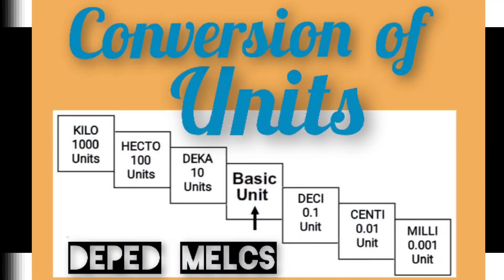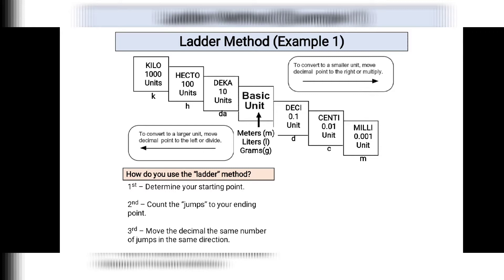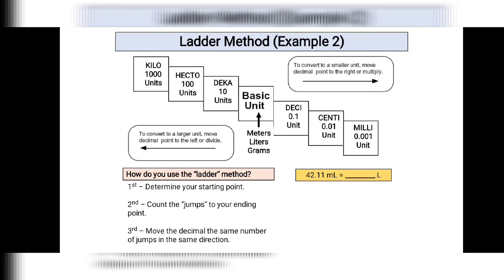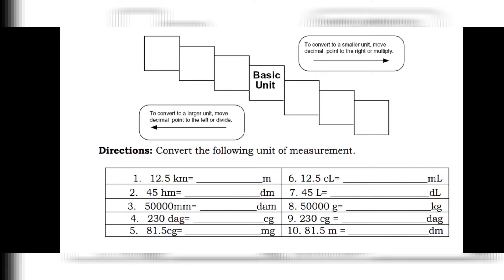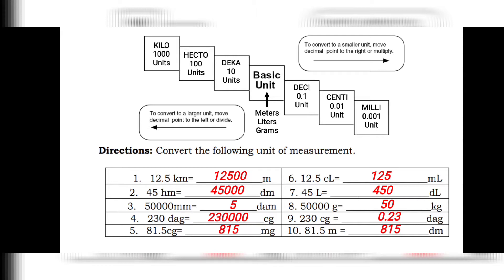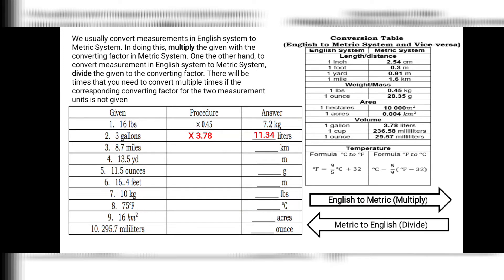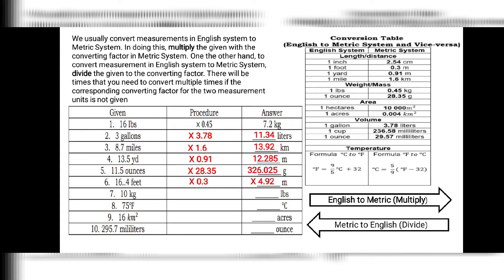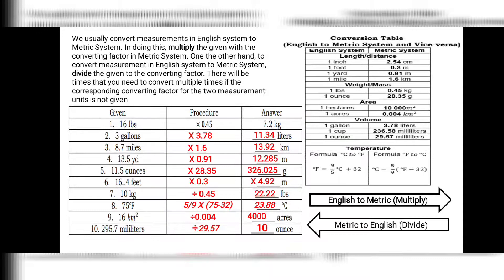MATH 7 | CONVERSION OF UNITS | DepEd MELCs